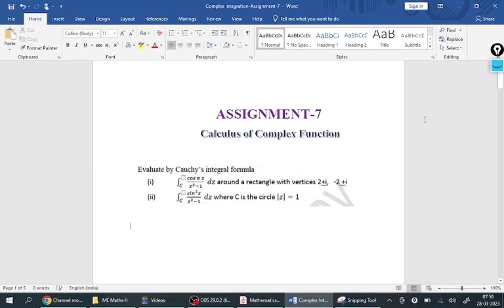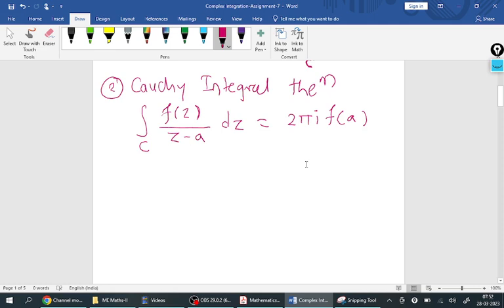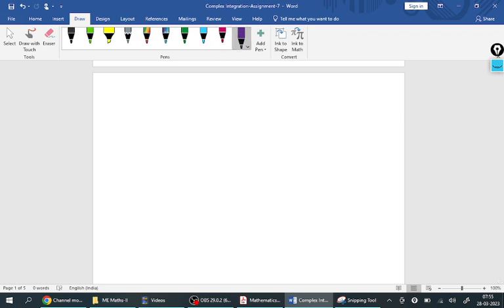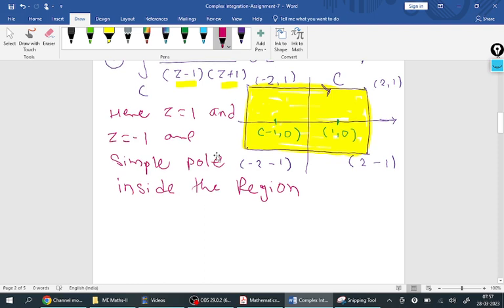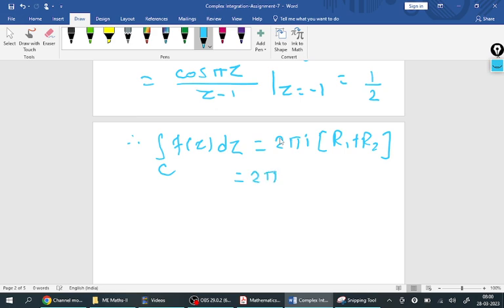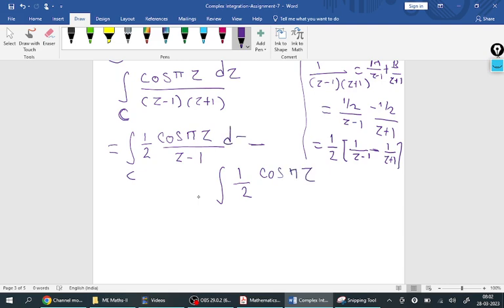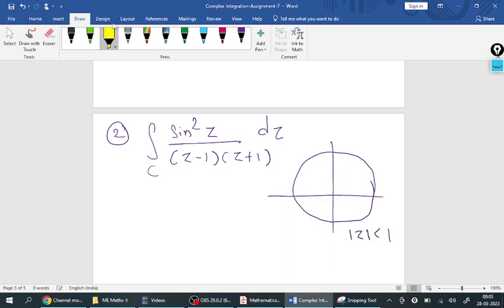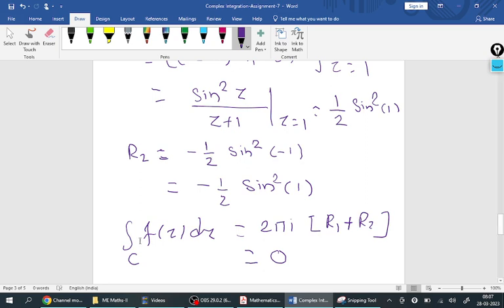Cauchy Integration Assignment 7